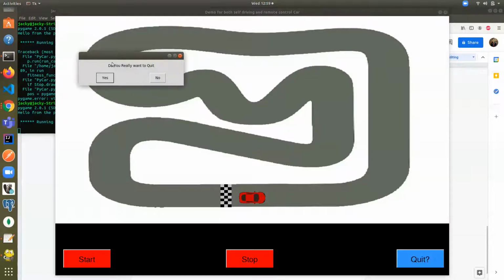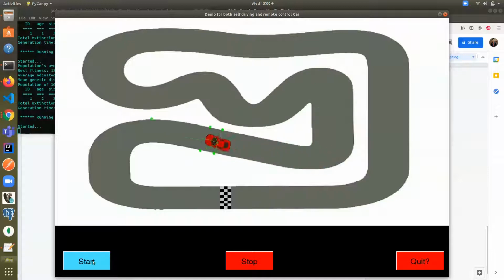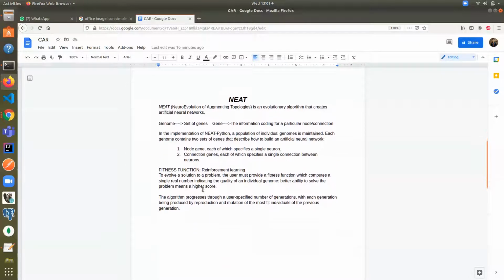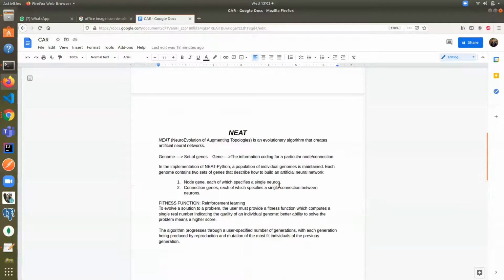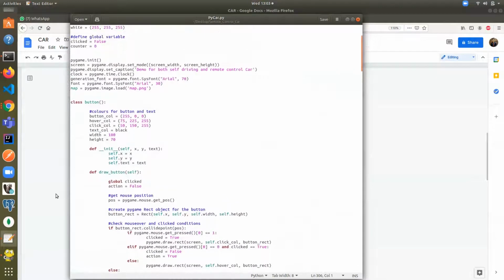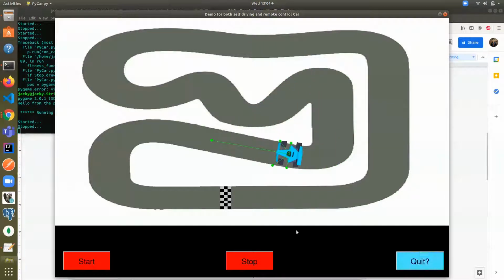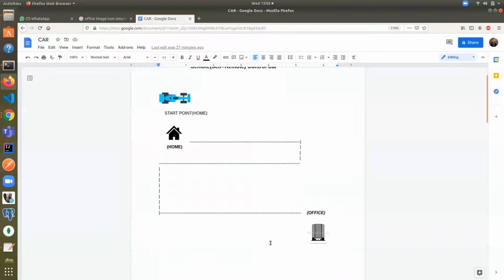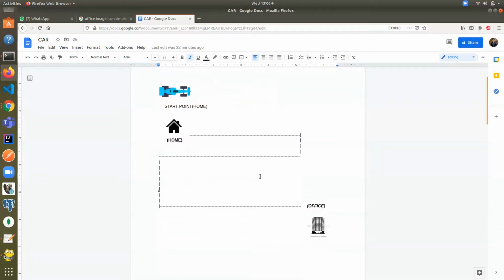Self driving and Remote Control Car Demo Using NEAT-python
In this video we simulate both self-driving and remote control AI cars in Python. These cars learn driving using NEAT, which is a reinforcement learning technique. Thanks Cheesy AI for motivation. Modified user control and more features to make a good project idea.